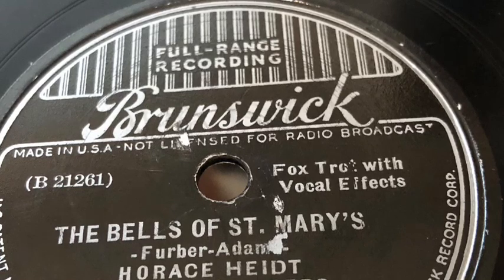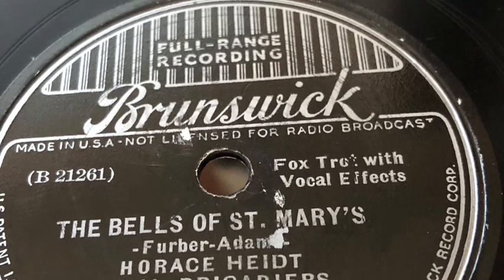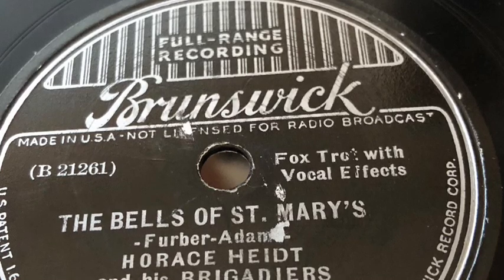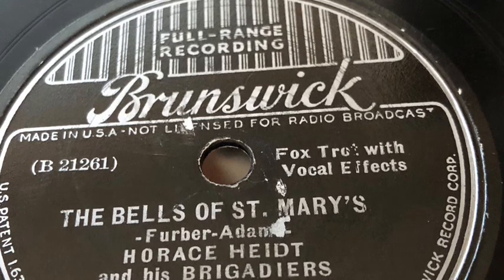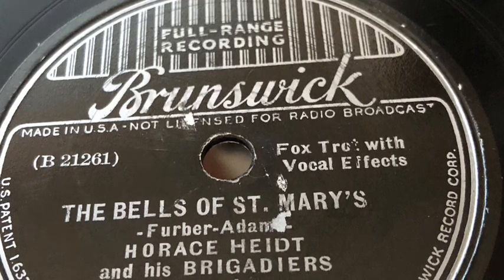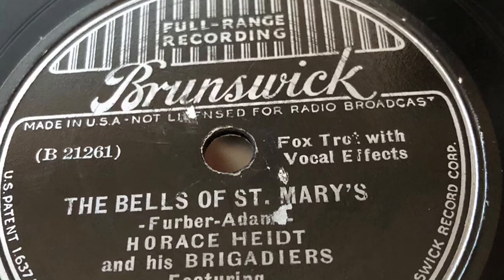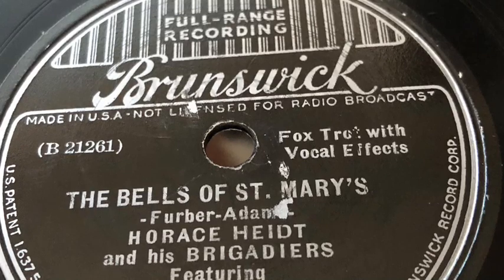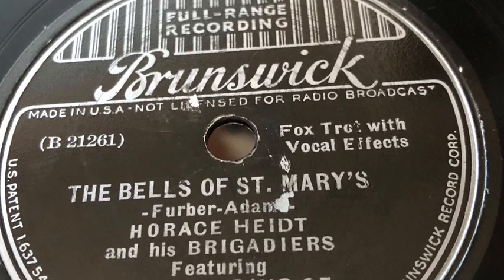The Bells Of St Mary’s - Horace Heidt And His Brigadiers 1937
1937 - Brunswick 7916 B 21261 78 rpm
Time: 2:43
Song Title: “The Bells Of St. Mary's” 1937.
"The Building Of The Band"
Composer: Furber-Adams
Fox Trot .